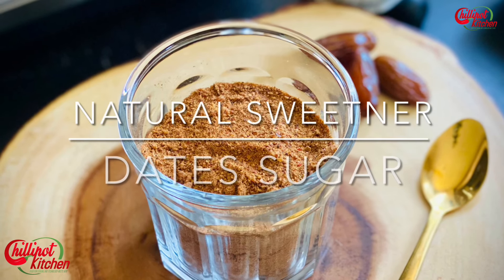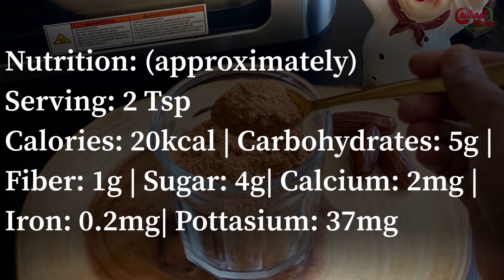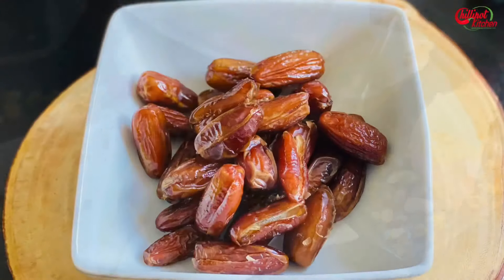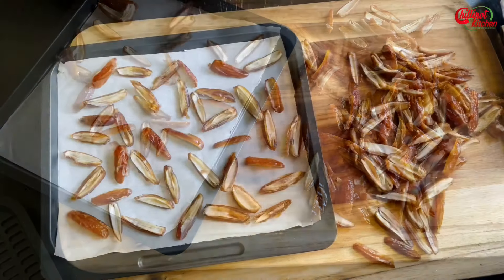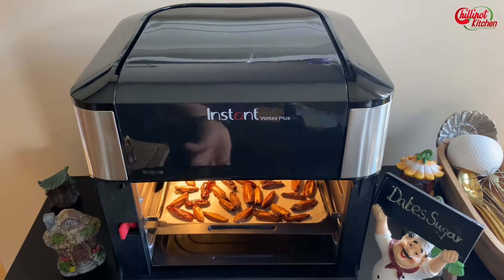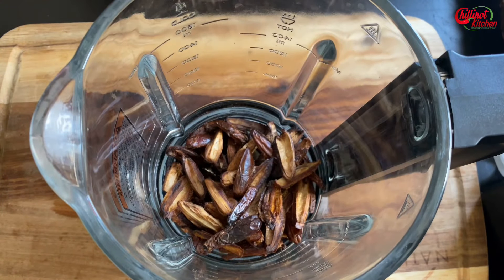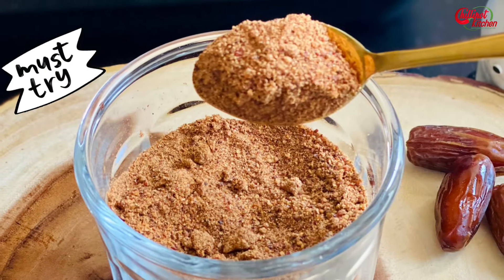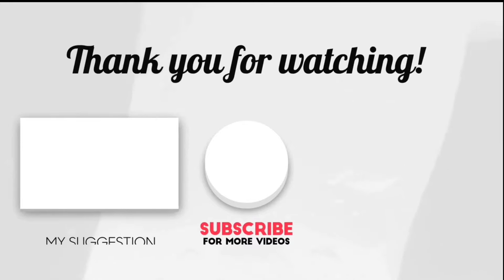How To Make Date Sugar At Home|Air Fryer Date Sugar|Healthy Sugar Substitute|Quick & Easy Date Sugar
This date sugar recipe is the perfect one ingredient alternative natural sweetener that couldn't be made any easier with the use of your air fryer.

If you make this recipe, share your food photo with chillipotkitchen
@chillipotkitchen on Facebook or Instagram, so we can see it and
others can enjoy it too! Thank you!

Prep Time: 1 minute
Active Standing Time: 1 minute
Baking Time: 5 minutes
Yields: 166 gms
Cost: $2 (approximate)
Air Fryer Model: Instant Vortex Plus (USA (India (India Havells 10 qt
Blender Model: Instant Ace Plus (USA
Chef Figurine : (USA

Nutrition: (approximately)

Serving: 2 Tsp
Calories: 20kcal | Carbohydrates: 5g | Fiber: 1g | Sugar: 4g| Calcium: 2mg | Iron: 0.2mg| Pottasium: 37mg

Ingredients:
Dates- 200 gms

Method:

Remove the seeds and chop the dates in half and place the dates evenly on the tray or basket lined with parchment paper.
Preheat the air fryer for 375F for 2 to 3 minutes.
Air fry the dates for 5 minutes at 375F.
Let it cool down for 10 to 15 minutes. Pulse it in the blender.
Store it in an airtight container. It will be good for several months at room temperature.

means that if you click on one of the product links and make a